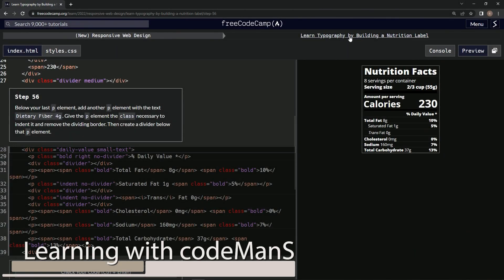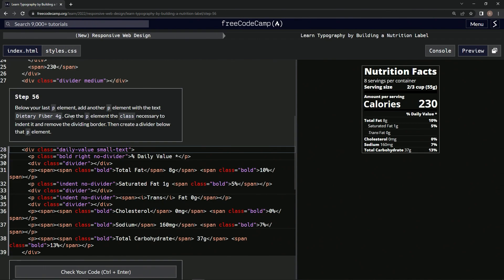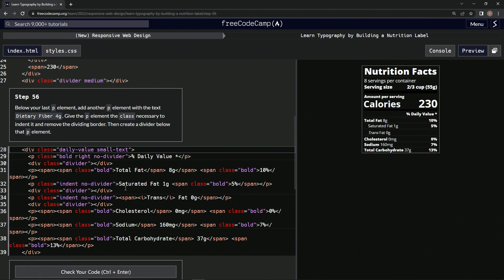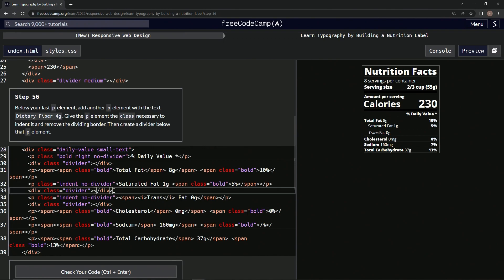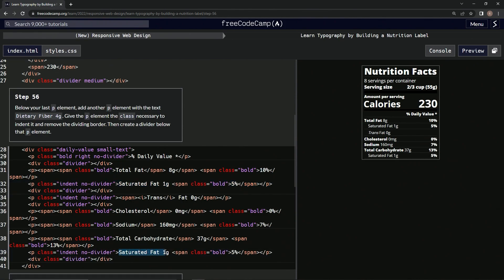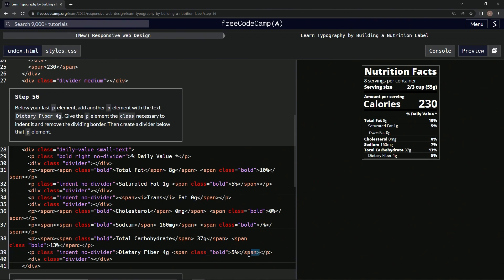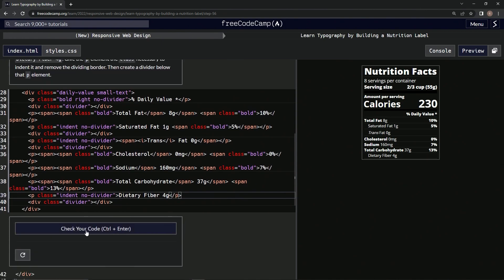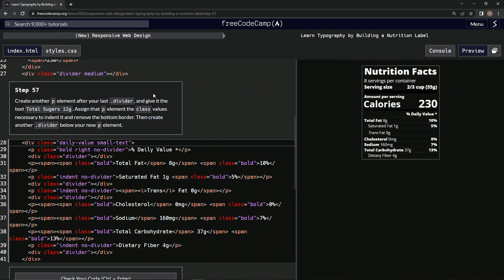learn2code | freeCodeCamp (New) Responsive Web Design - Building a Nutrition Label: Step 56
this one has us formatting another p element